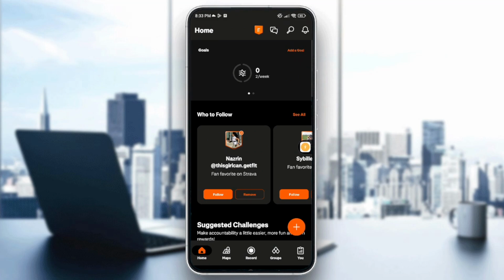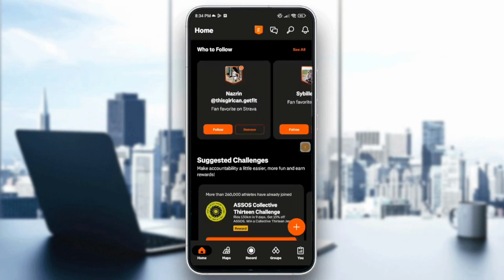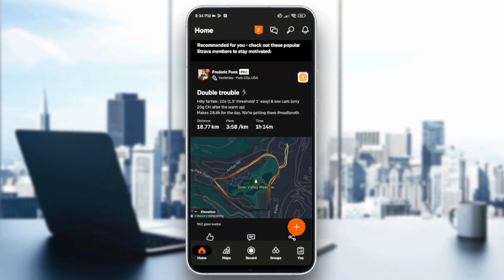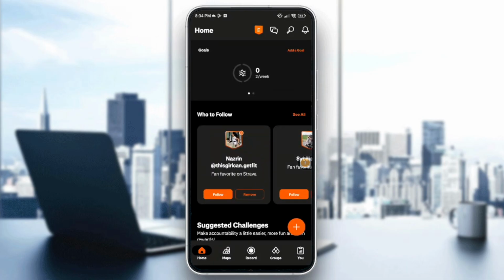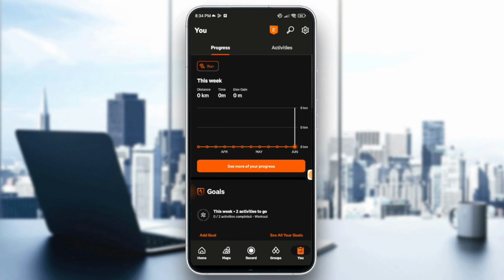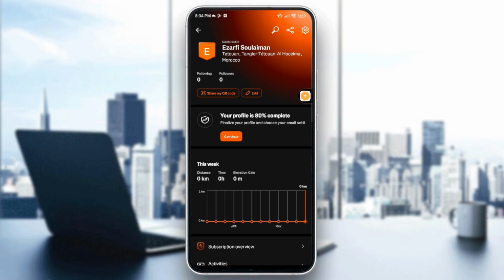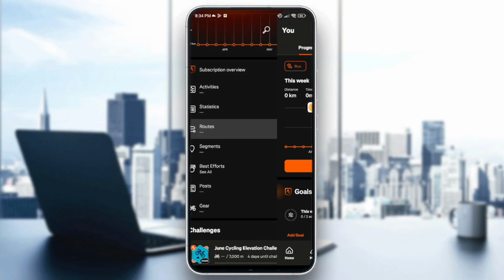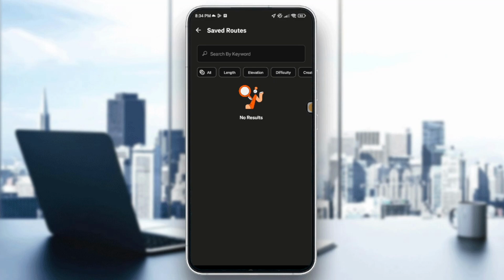How To Delete a Route in Strava Tutorial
Today we talk about delete a route in strava,strava,strava app,how to use strava